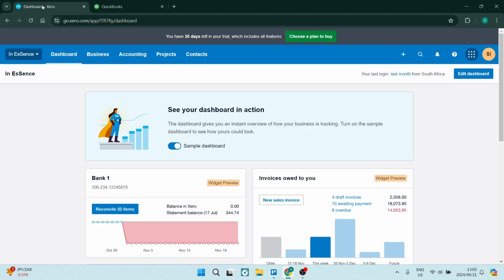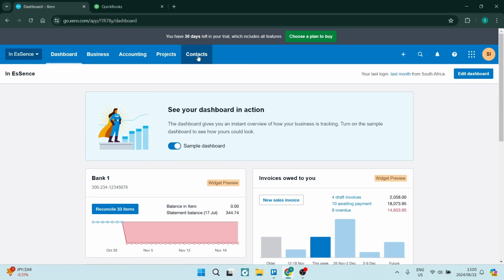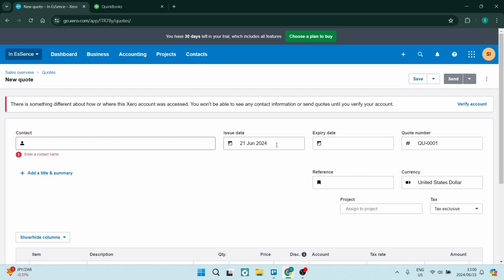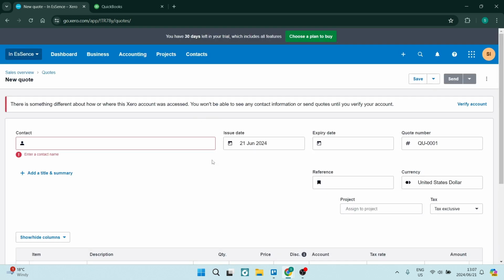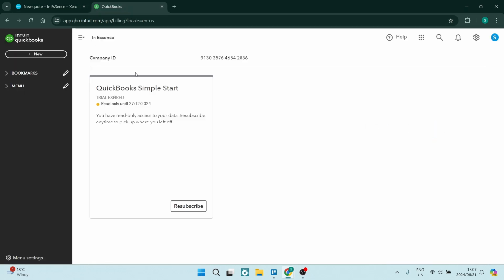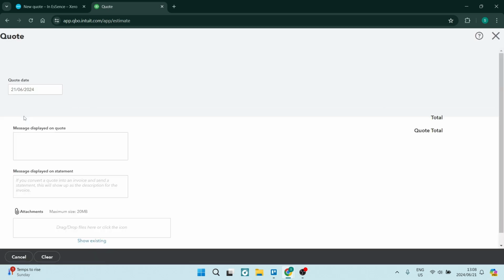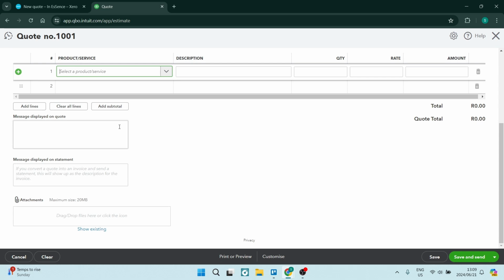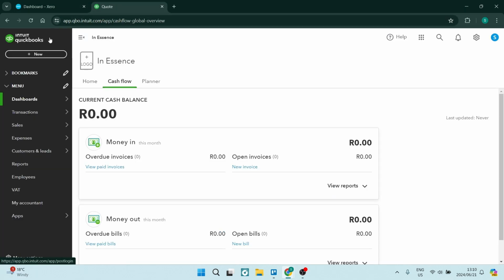Xero vs Quickbooks | Which is Better in 2026?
In this video 'Xero vs Quickbooks | Which is Better?' we'll compare Xero and Quickbooks to help you decide which platform is best for your needs.
Xero and Quickbooks are powerful accounting software options for businesses of all sizes. By comparing their features, pricing, and usability, you can decide which platform suits your business best. In this tutorial, we'll show you the strengths and weaknesses of both Xero and Quickbooks to help you determine which is better for your specific requirements.

Timestamps

Intro – 00:00 – 00:19
Xero Overview– 00:20 - 02:51
Quickbooks Overview – 02:52 – 04:51
Conclusion – 04:52 – 05:25